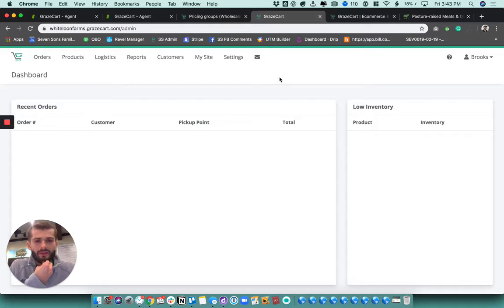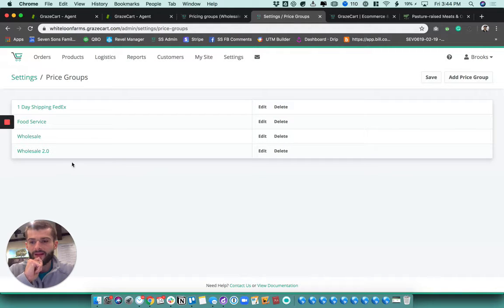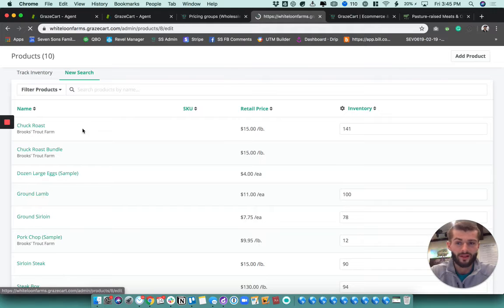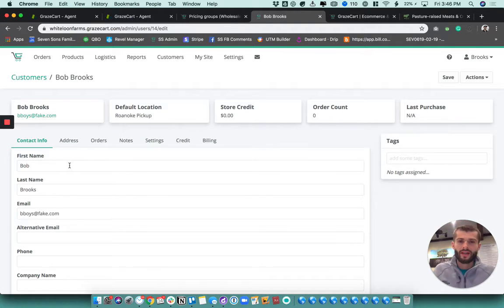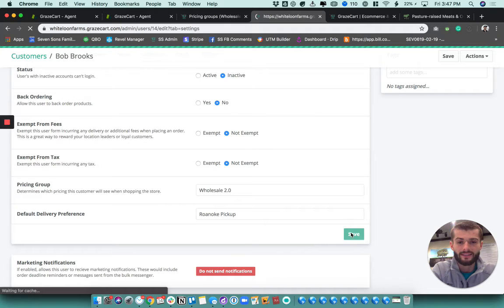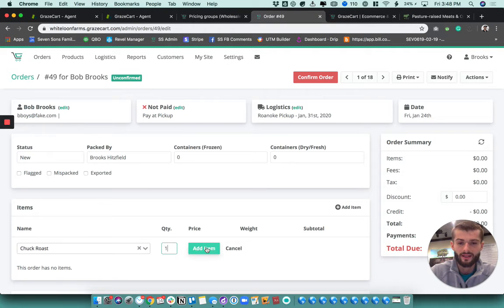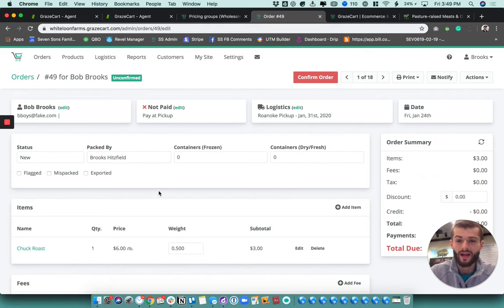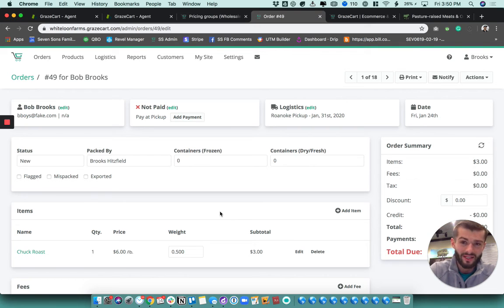How to manage wholesale clients in GrazeCart!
A lot of time and money can be saved when ALL of your transactions & customers are managed under a single platform.

In addition to direct-to-consumer marketing, GrazeCart can be used to manage wholesale.